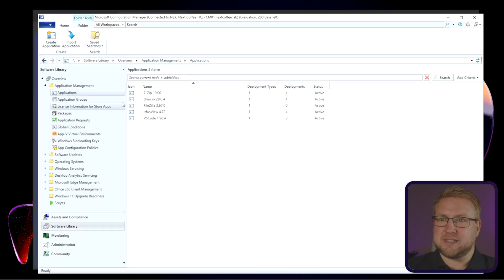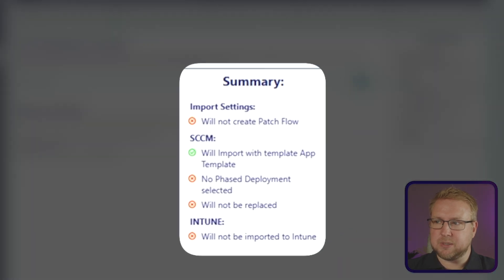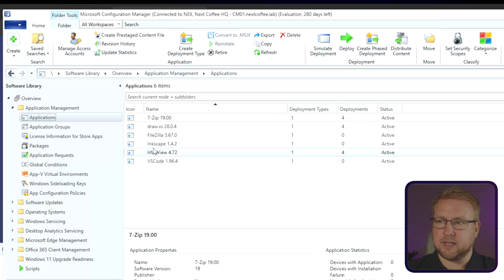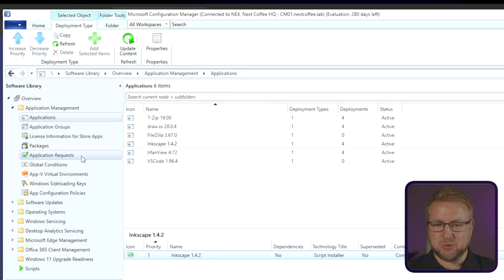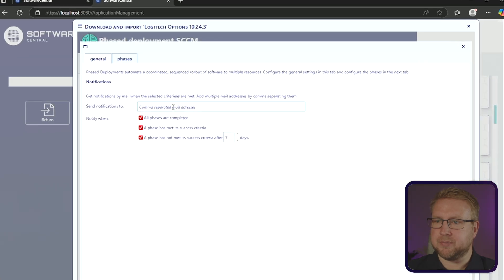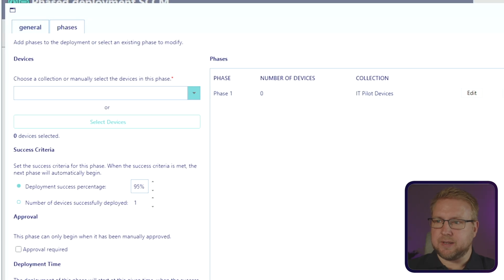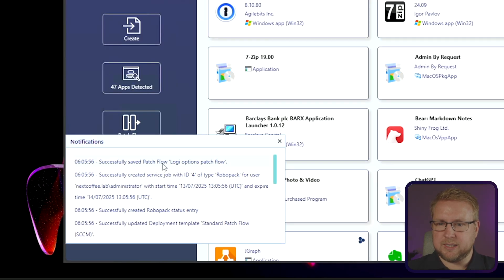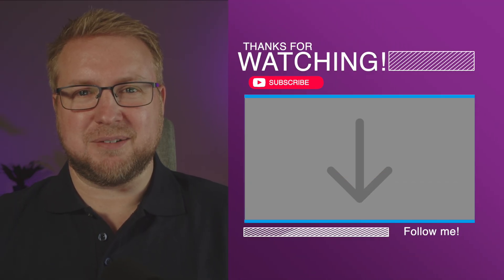Need to manage apps in SCCM? I may have found the solution...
Today I learned how I can use Robopack to patch apps with Configuration Manager.

Back when I was an SCCM admin, packaging apps was a painful but necessary task. I never imaged I'd be able to use Robopack to patch all my SCCM automatically, but there you go!

Software Central's Application Manager tool has full Robopack integration - check out

00:00 Introduction
00:43 The Old Way
01:21 The Solution!
04:45 Automated Phased Patching
10:02 What do you think?